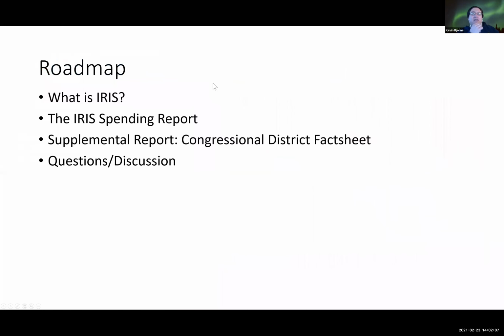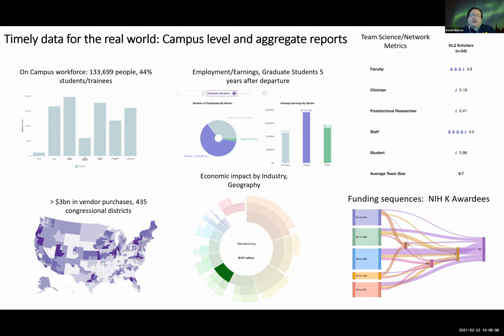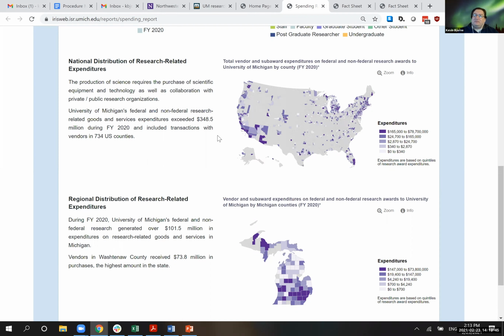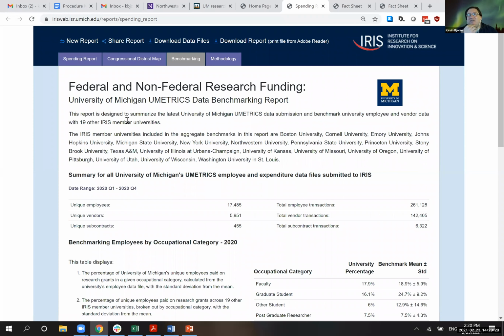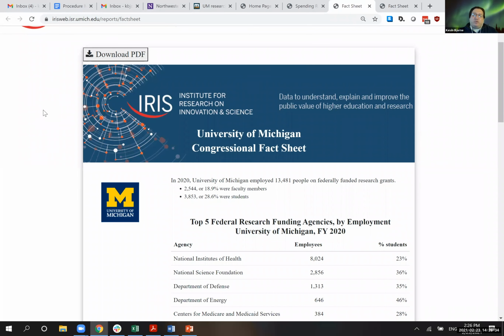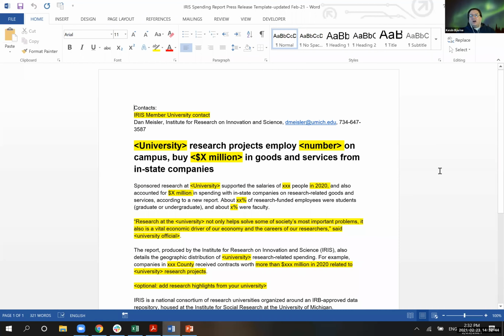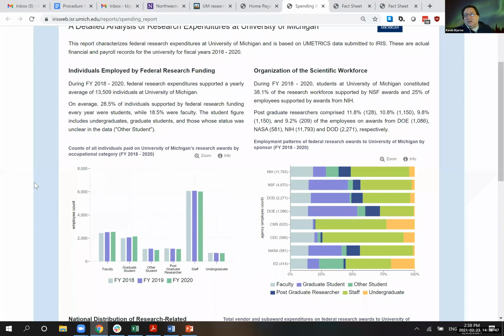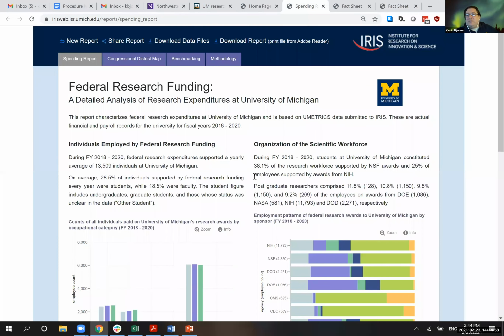Webinar: Measuring Research Impact for Internal Audiences and Government Relations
IRIS Technical Director Kevin Bjorne will present two recently released IRIS reports: the Spending Report and the Legislative Fact Sheets.
The Spending Report tracks the types of employees funded by sponsored research and how that varies by funding agency, and provides a national and regional view of research-related spending on goods and services from each IRIS member university. The report also benchmarks individual university’s against the entire group of IRIS members.
The Legislative Fact Sheets break out research-related spending and employment by state, and by federal and state legislative district. This is meant to help government relations representatives and others show the impact of research spending as new lawmakers take office.